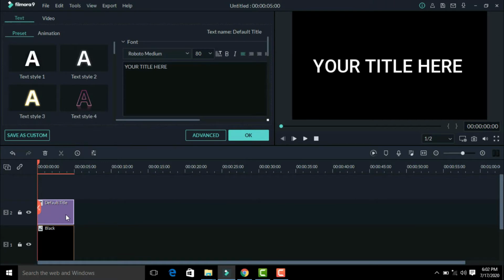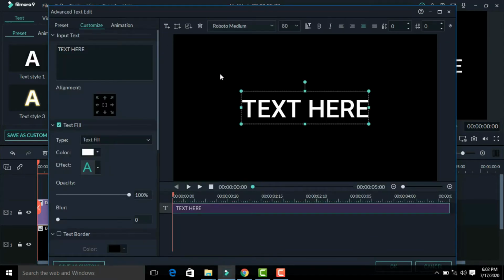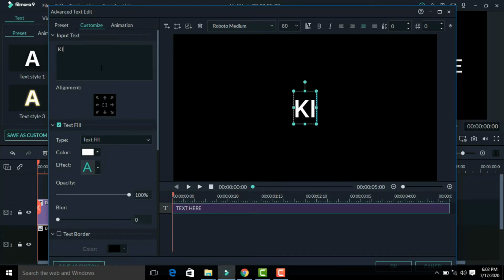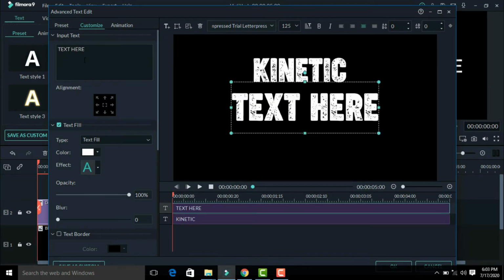How to Make Kinetic Typography Text Effect in Filmora 9 Tutorial 2020 | Wondershare Filmora 9 2020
Hey, Everyone, I am back Very cool and amazing filmora 9 Tutorial 2020 on How to make Kinetic Typography for beginners. This Video i will show you basic one, not the advance. You just need to understand the Simple one. After that, you can build some nice looking animation.

I Hope you are Enjoy this Video.